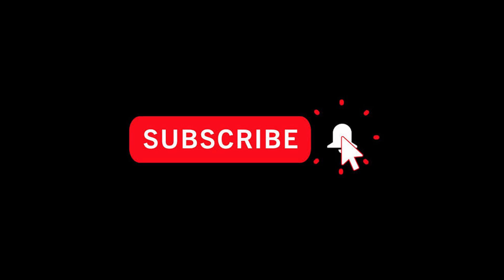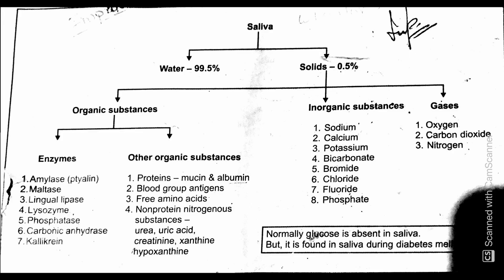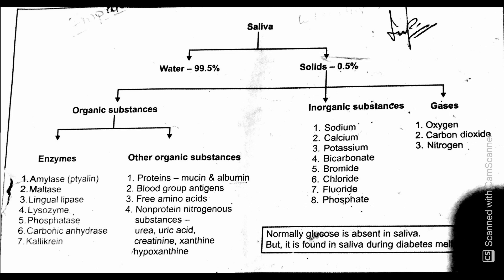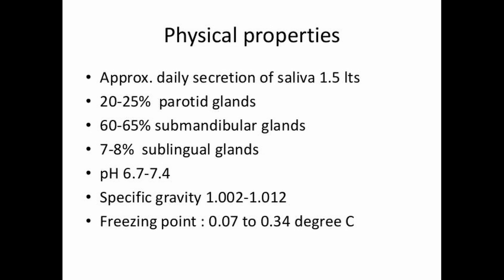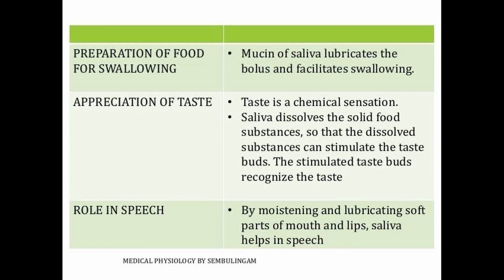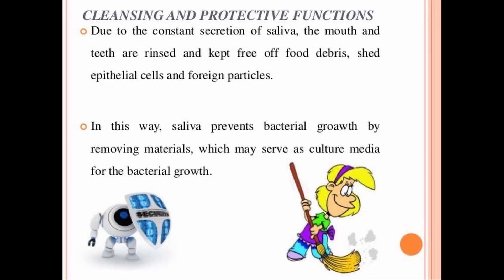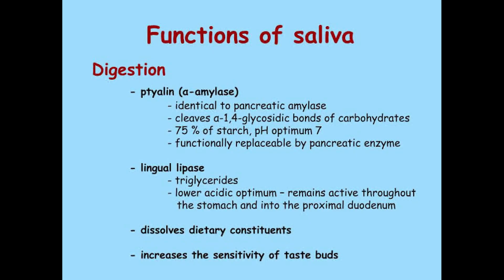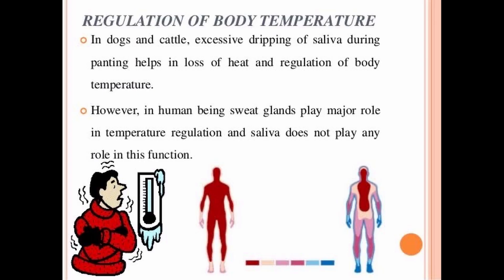SALIVA , COMPOSITION , PROPERTIES AND FUNCTIONS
Hello everyone , in this video we are going to talk about what is saliva , its properties , composition and functions of saliva . Hope u like this video .